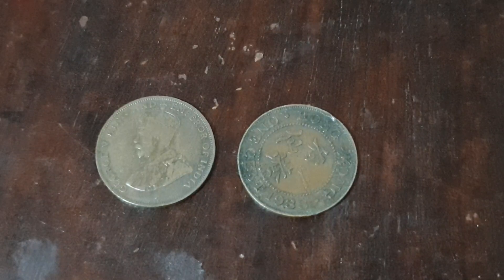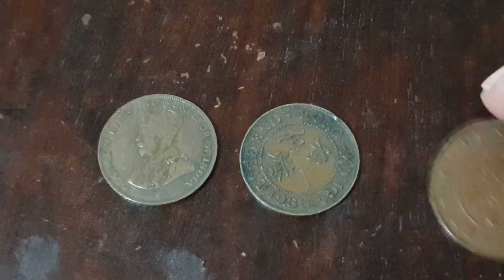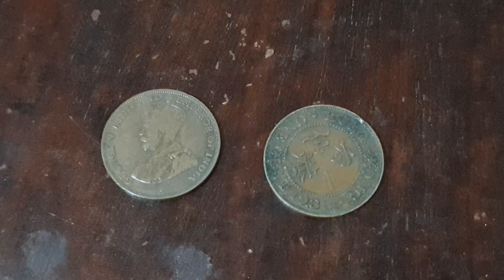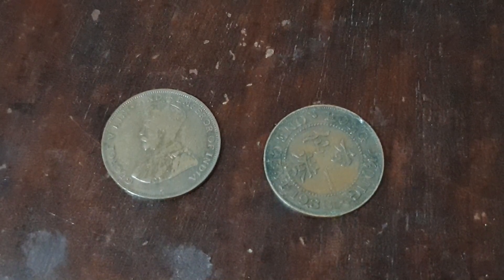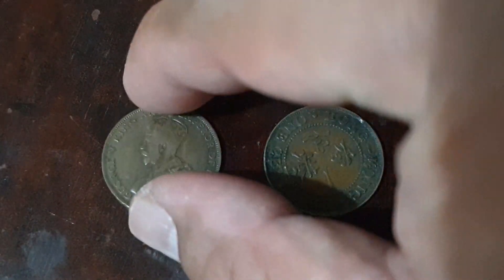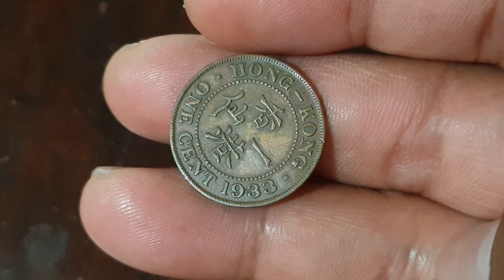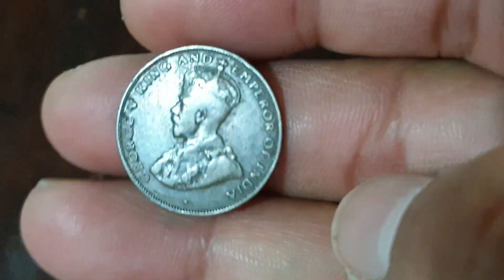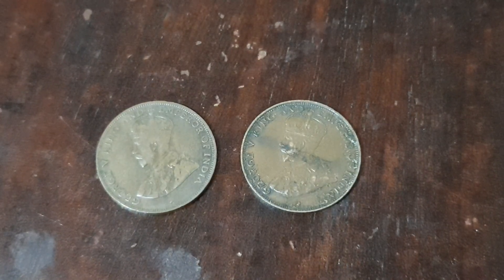1933 Hong Kong One Cent Coins